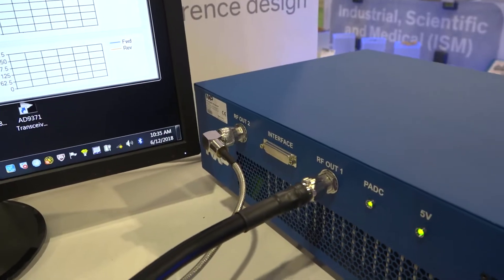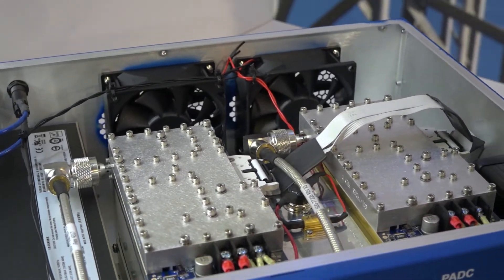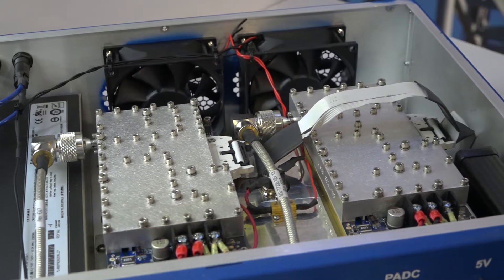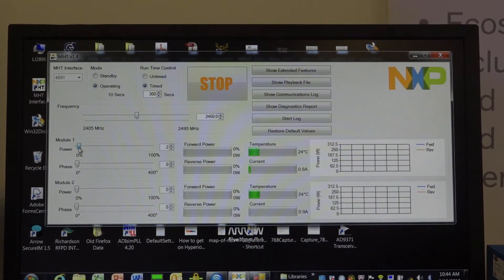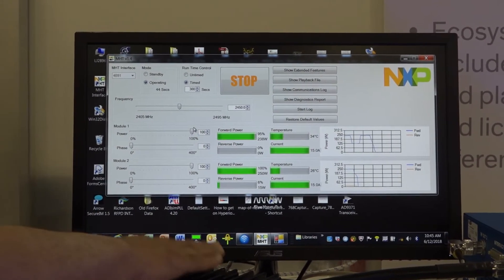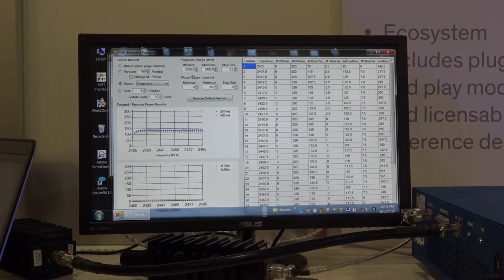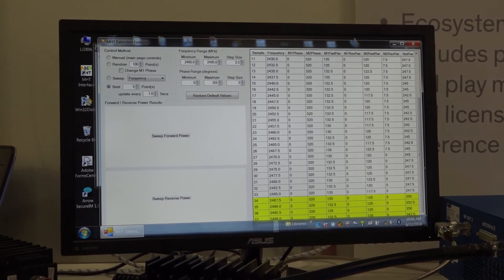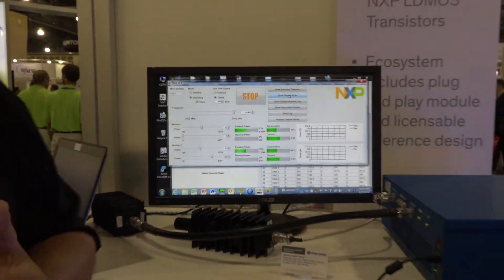NXP 2.4 GHz Solid State RF Energy Lab Box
Explore the benefits of solid-state RF energy with this intuitive demonstration platform that simplifies solid state RF energy system development. Watch the RF Energy Lab Box live demo given by Richardson RFPD’s Danny Molezion and NXP's Gavin Smith. Filmed by Microwave Journal.